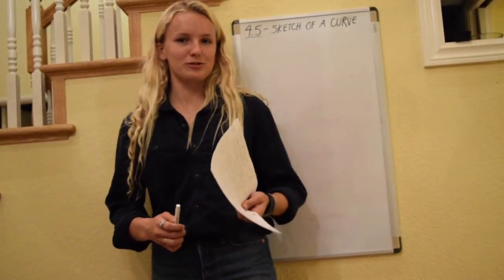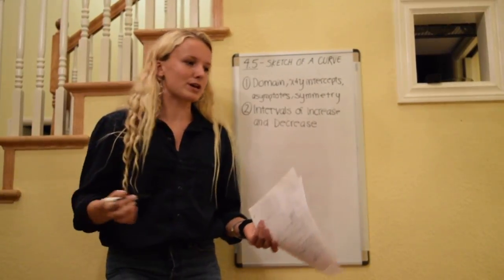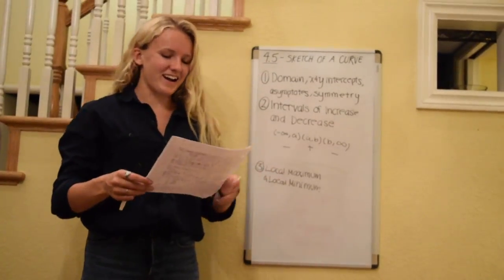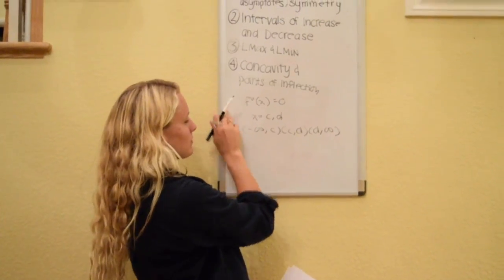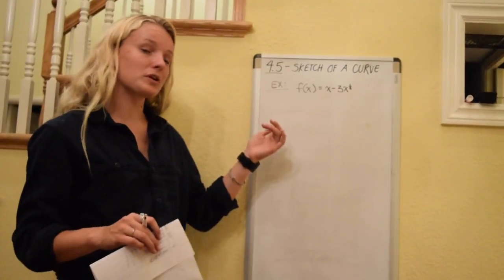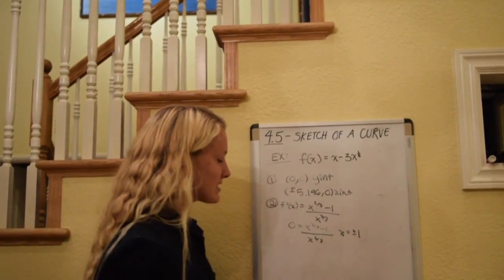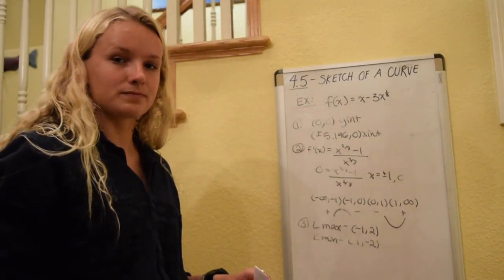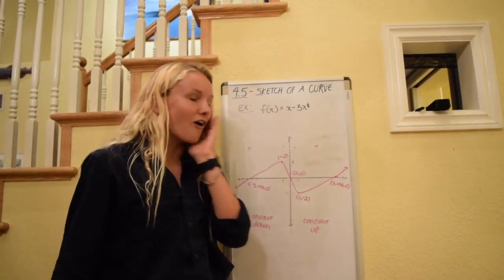AP Calculus AB: 4.5 Sketch of a Curve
AP Calculus AB. Sketch of a Curve (Chapter 4.5) using derivatives, second derivatives, critical numbers, points of inflection, and intervals of increase and decrase.